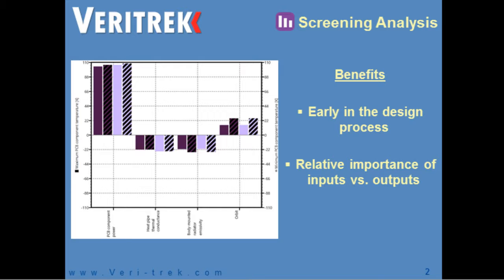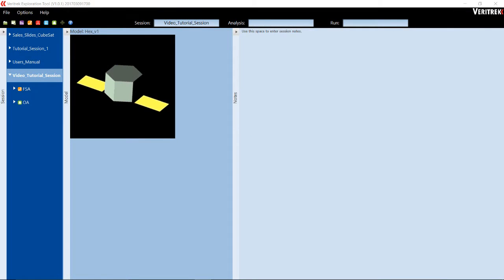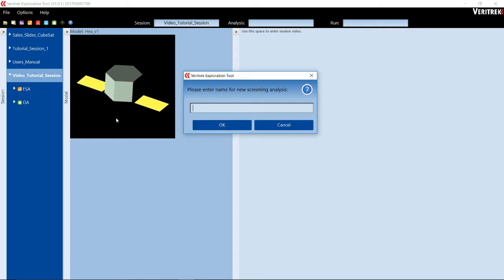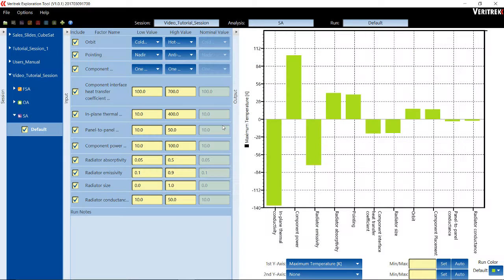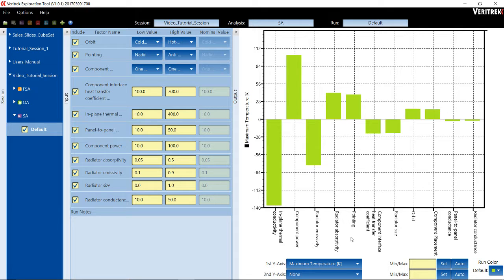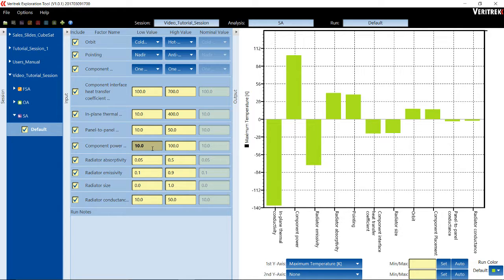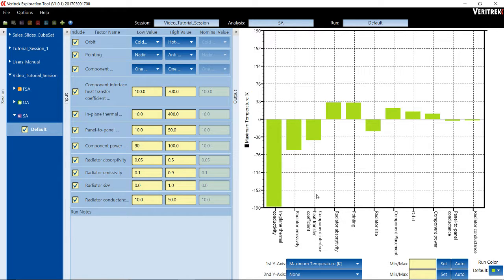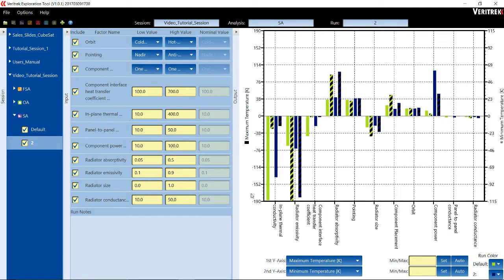Screening Analysis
Veritrek enables faster, more effective exploration of your data by leveraging the power of reduced-order models (ROMs).